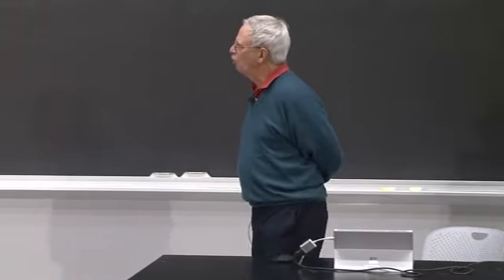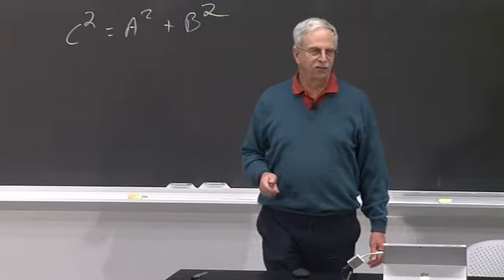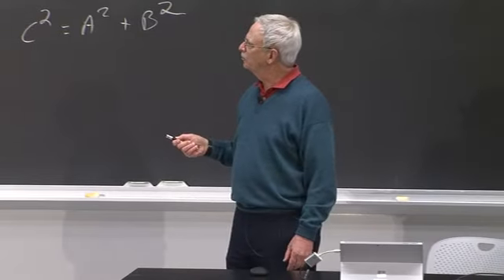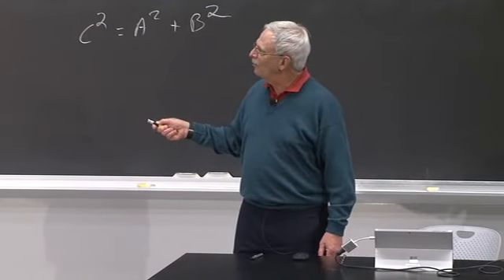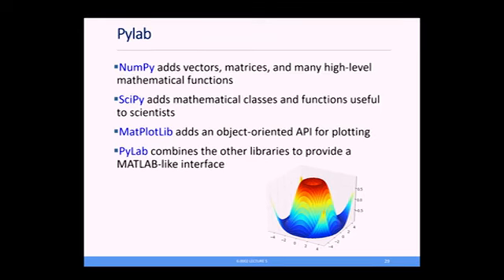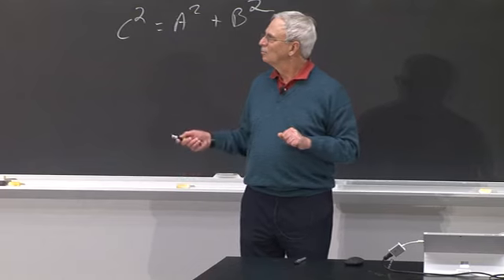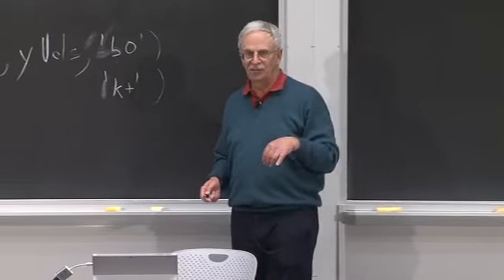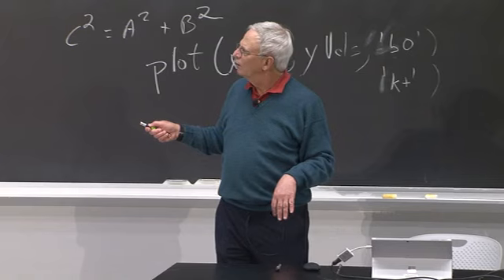Introduction to Computational Thinking and Data Science - MIT - Lec 05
Lecture 05: Random Walks

Description: Prof. Guttag discusses how to build simulations and plot graphs in Python.